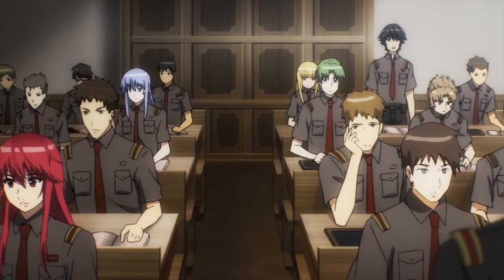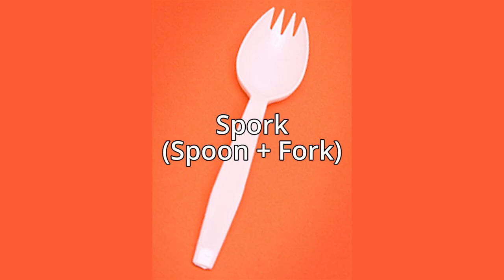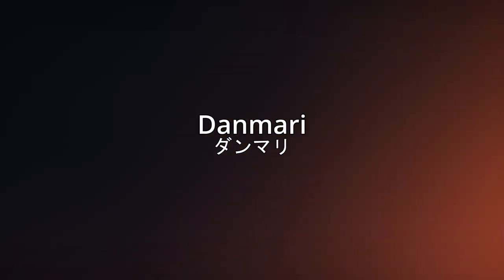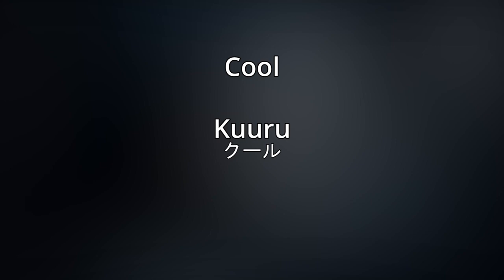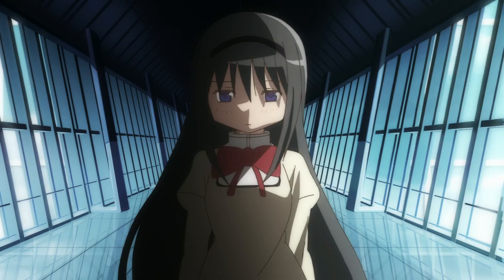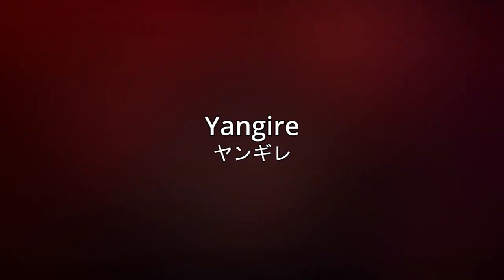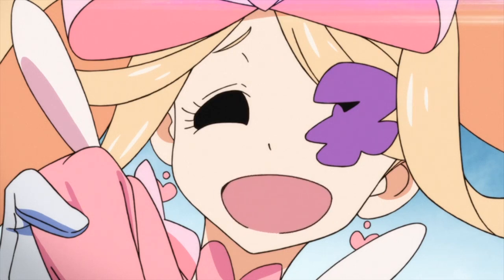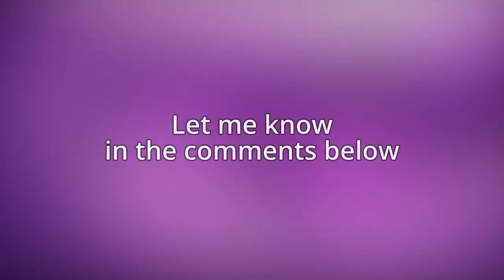Dere, Dere, Quite Contrary | Visor View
[Originally Uploaded Aug 26, 2016]

In this episode of Visor View, instead of reviewing an anime, I thought I’d take the time and go over some of the "dere" character types.

Featured Anime MAL Links

Love Live! School Idol Project »

Random Clips

Lucky Star
Active Raid S2
Amanchu!
Alderamin on the Sky
Sweetness and Lightning
Food Wars! The Second Plate
Lost in Translation